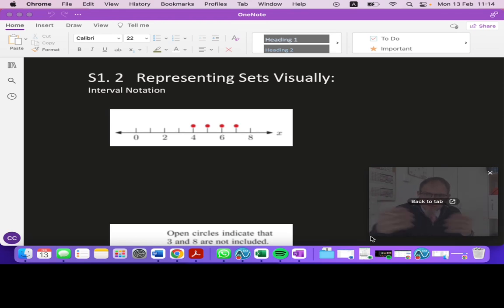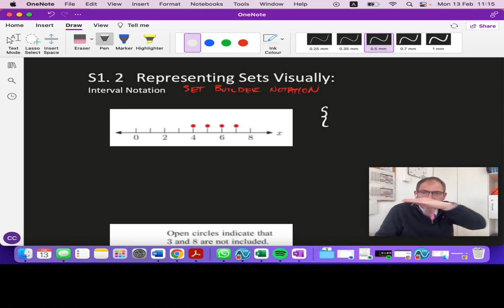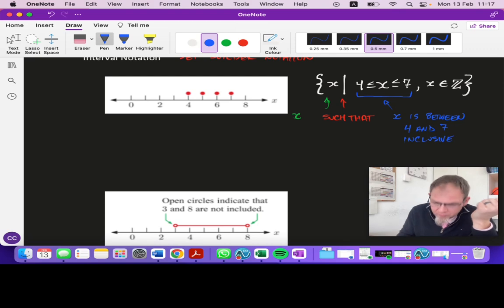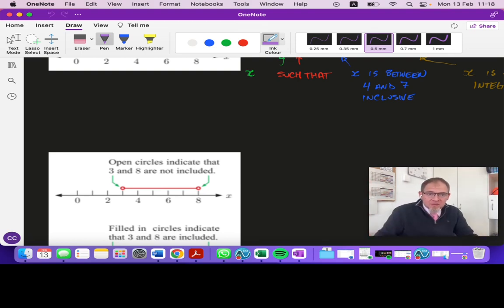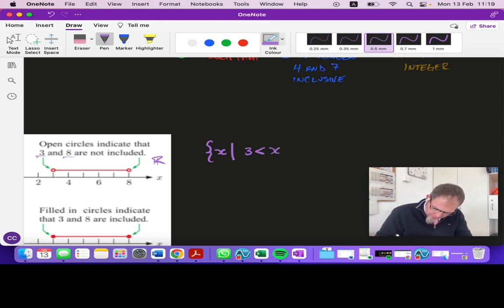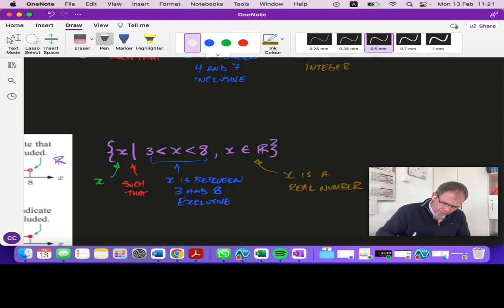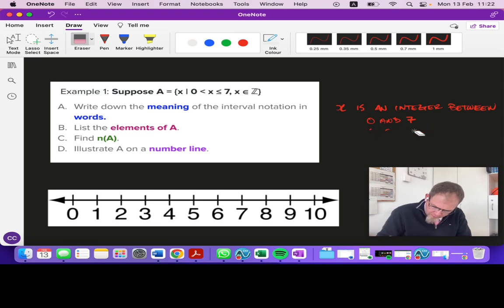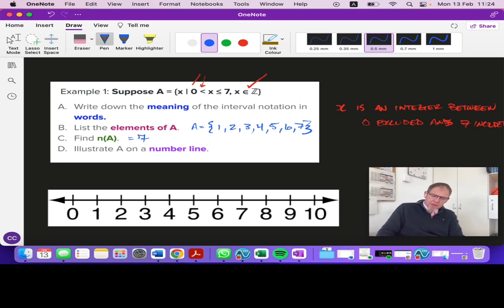S1.2.1 Set Builder Notation